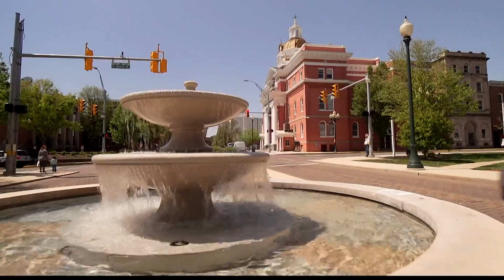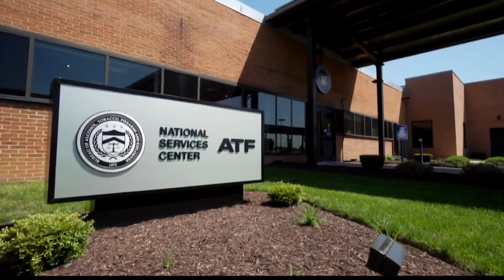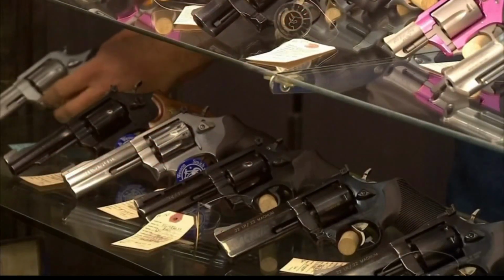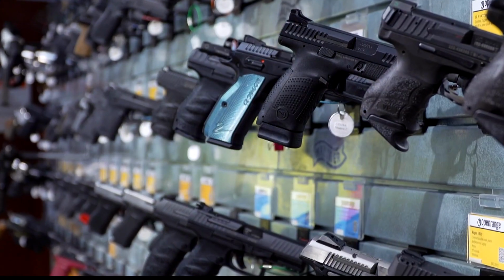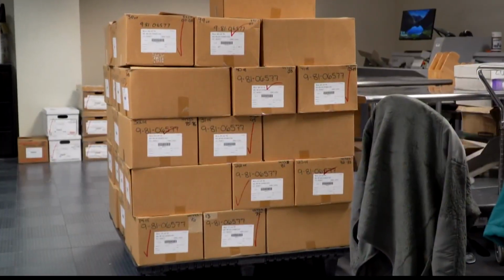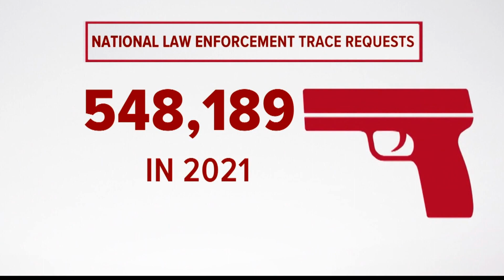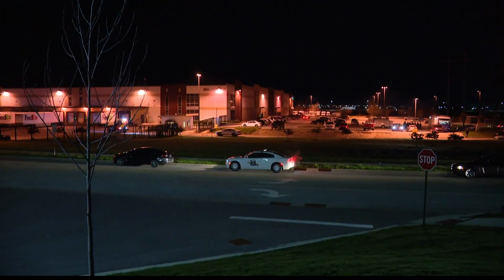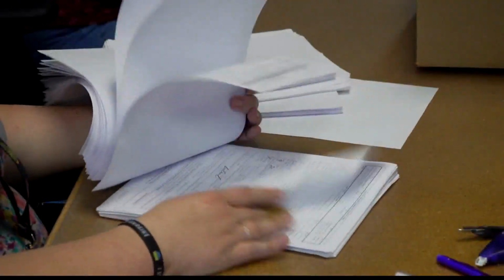How the ATF follows the history of guns used in Indiana crimes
The ATF's National Tracing Center says there can't be a searchable database of gun owners.